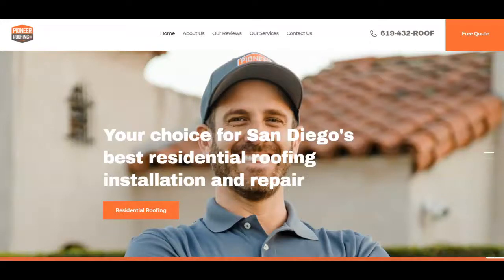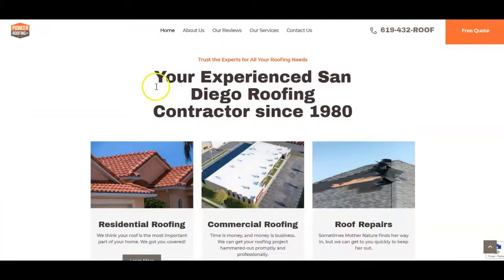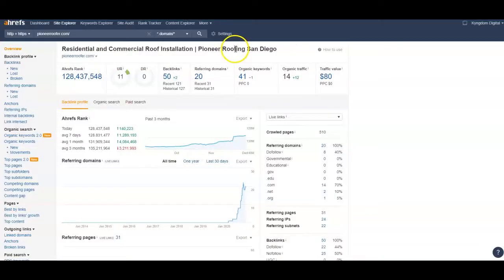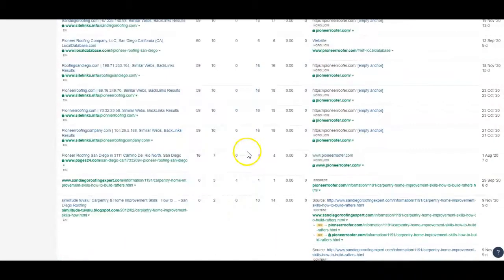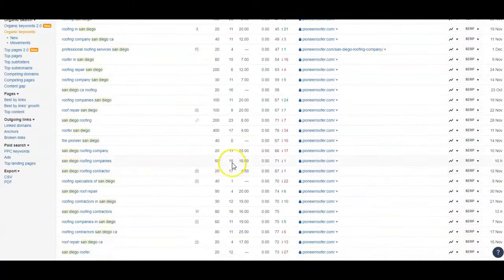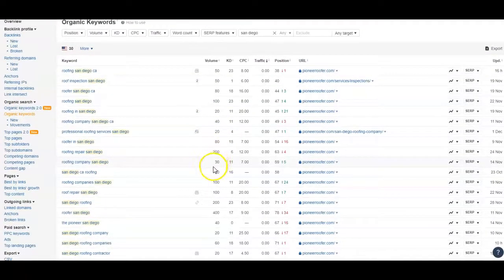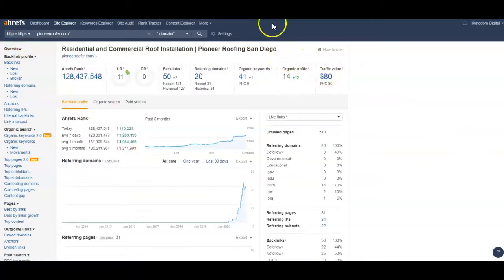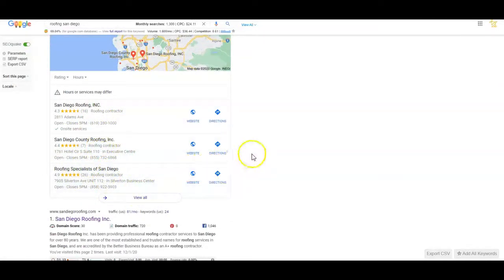Pioneer Roofing SEO Audit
Elijah teaches Dustin of Pioneer Roofing how to bring in more clients organically for free.